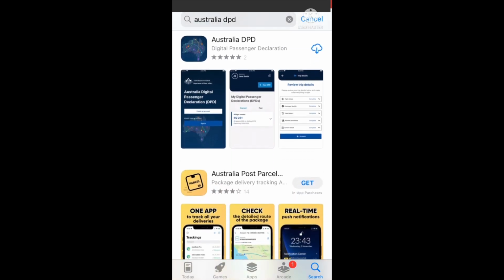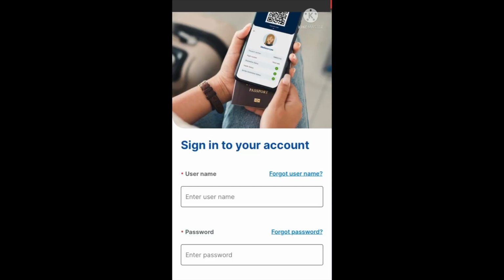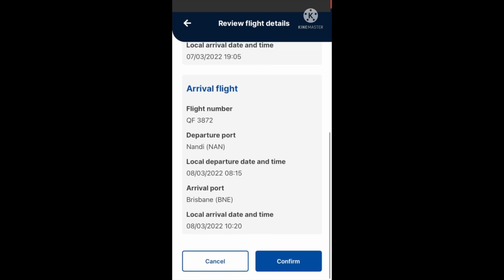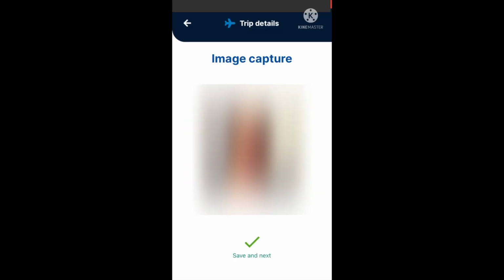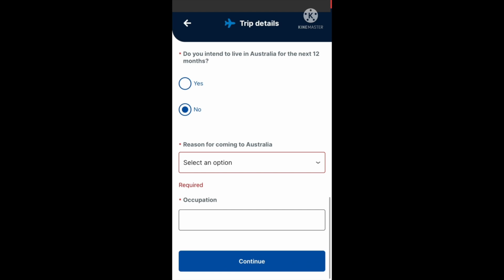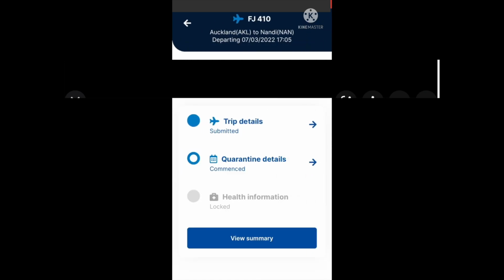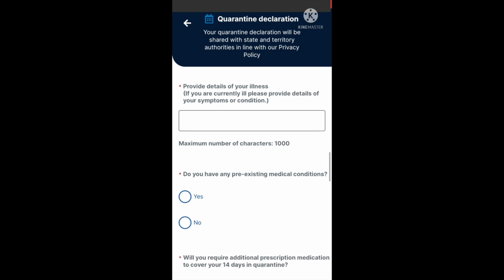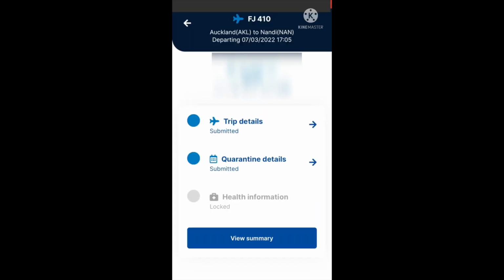Australia DPD *APP VERSION* SEE UPDATED VERSION: 21 MAY 2022 IN *LINK IN DESCRIPTION BOX BELOW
Step by Step Guide on How to Apply for your Australia DPD via the *APP*.  Sections covered in the tutorial: 1.Trip Details; and 2. Quarantine Details.  Section 3 Health Information to be uploaded on next video as it was locked at the time of the recording of this video.

0:00 Downloading the DPD App through the App Store
0:33 Terms & Conditions
2:49 Creating and setting up your account
4:00 My DPD page - selecting 'New DPD'
4:30 TRIP DETAILS: Find your Flight
5:20 Selecting  your flights
6:06 Adding a second flight
6:40 No flight results found?
7:33 Checking your departing flight and arrival flight into Australia
8:20 Information collection consent
8:33 Scan your passport
9:21 Review your passport details
9:32 Scan e-passport chip (RFID) - how to
9:57 Scan e-passport chip (RFID) failed - try again
9:35 Image capture - selfie
10:49 When your selfie meets the standard
12:20 Travel history
13:22 If you have travelled to countries on your way to Australia?
13:37 Transiting Australia to another country
14:17 Interstate / Territory travel?
15:00 Contact Details
15:34 No Australian contact number?
16:52 Emergency Contact's details
17:11 Reviewing Trip Details
18:30 Health Information comments
20:06 QUARANTINE DECLARATION
21:20 Government managed quarantine
23:56 Other Quarantine ... including home and Quarantine Free Arrival
25:30 Review Quarantine Declaration
26:23 Comments on the DPD.  Health Information coming once UNLOCKED. Part 2
27:39 Where you can find your FAQs
28:43 Helen's Kiki & Koko (kids stories)
29:07 Helen Hotai the Diary Reader
29:40 Outro - Leaving on a positive note